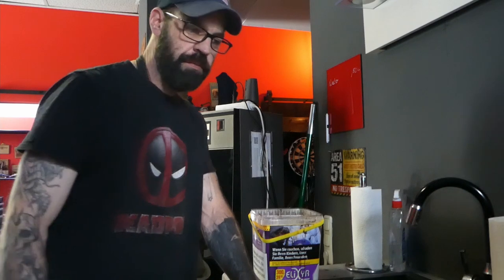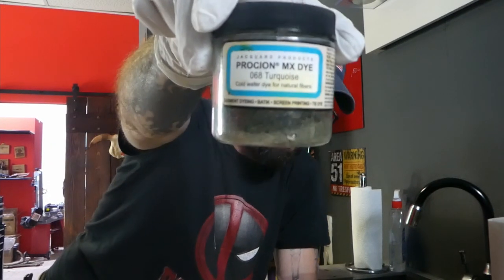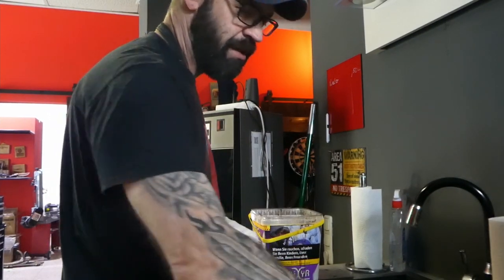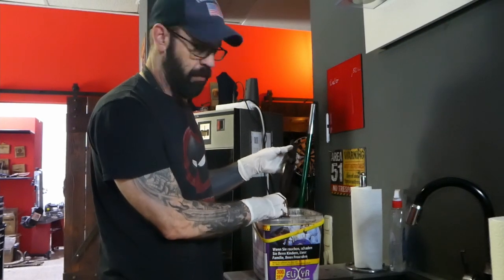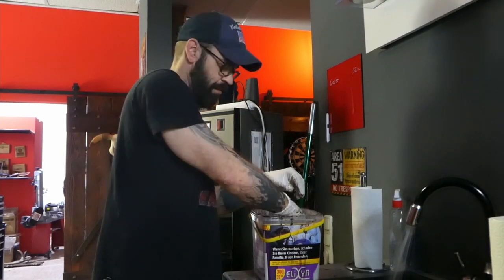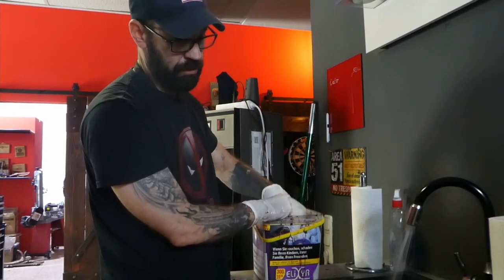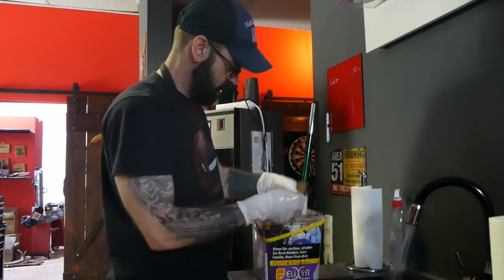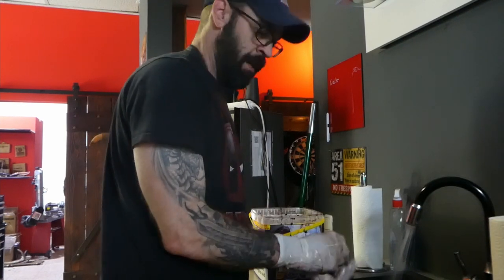Knife Sheath dyeing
I different Approach to dyeing knife sheaths.